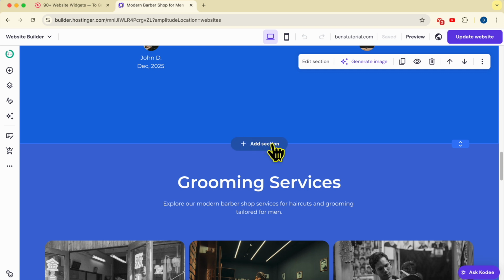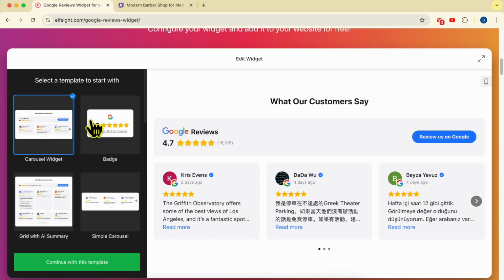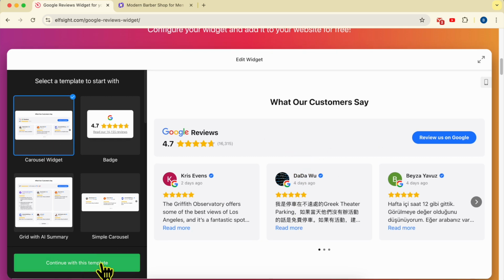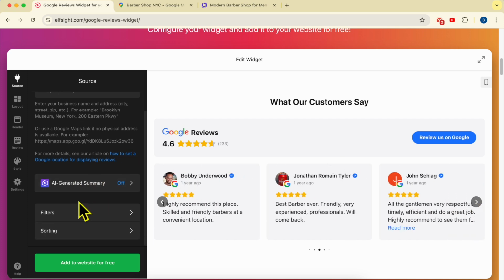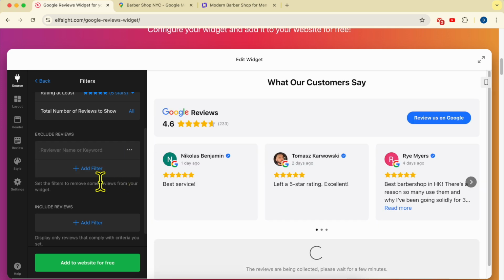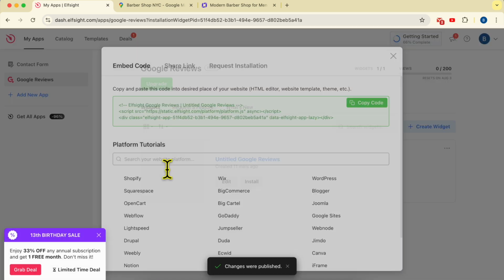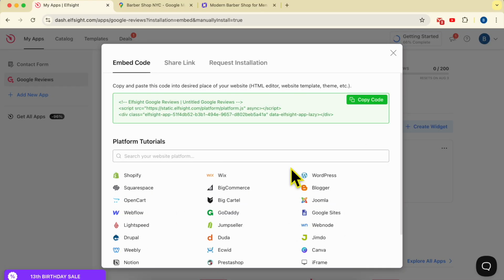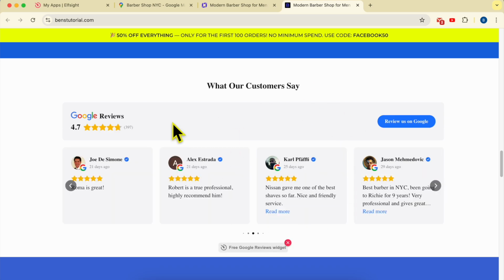How to Add Google Reviews To Your Website In Hostinger Website Builder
If you want to add Google reviews to your website in Hostinger Website Builder, this step-by-step tutorial will walk you through the entire process. You’ll learn how to create a Google reviews section using Elfsight widgets, embed the custom code directly into your Hostinger website, and personalize your reviews layout to fit your brand perfectly.

In this video, I’ll show you how to use the Embed Code element in Hostinger to display live customer testimonials and build social proof with authentic Google reviews. Whether you’re running an eCommerce website, a local business, or a portfolio site, displaying Google reviews helps boost trust, SEO, and conversions.

We’ll cover everything from selecting the best Google review widget, filtering your reviews, customizing your layout, and adding it seamlessly to your Hostinger website. By the end, you’ll know exactly how to add Google reviews to your website in Hostinger Website Builder without any coding knowledge.

If you enjoyed this tutorial on how to add Google reviews to your website in Hostinger Website Builder, don’t forget to like, comment, and subscribe for more Hostinger website builder tutorials, tips, and optimization guides.